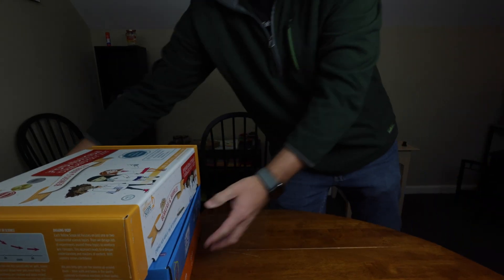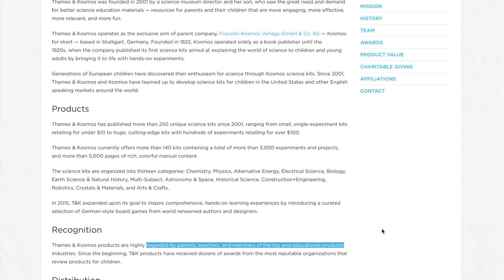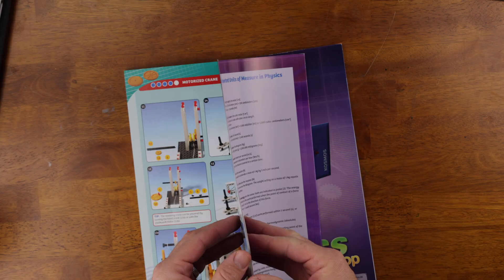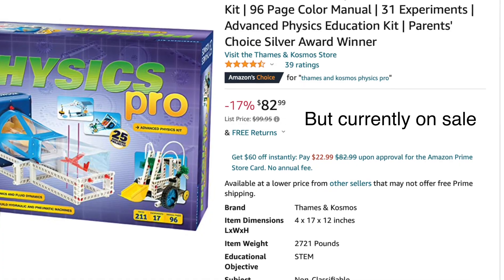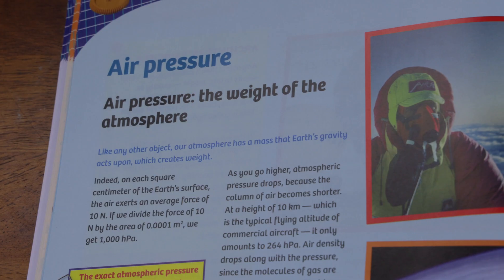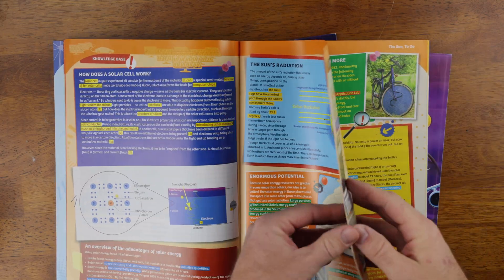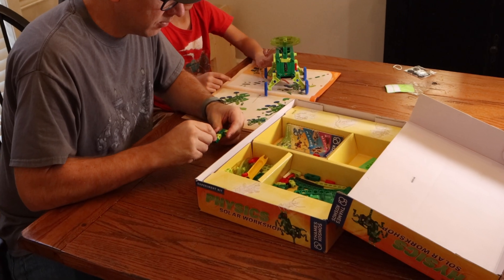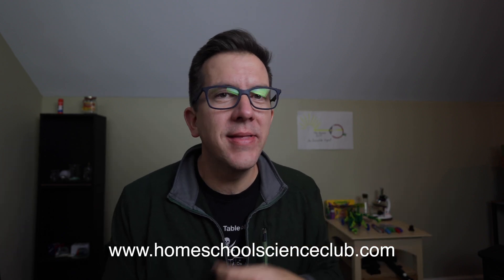Reviewing top science kits to the find best! (Physics edition). Which Thames and Kosmos kit is #1?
Science kits are a dime a dozen, yet, some really stand alone from a quality and educational value standpoint. If you're interested in more information, click on the link below for more information.

The winner! (physics kit original)
Runner ups:
solar energy
simple machines
physics pro

Chapters:
0:00 intro
1:25 the best kit
4:00 the true costs
7:25 final recommendations